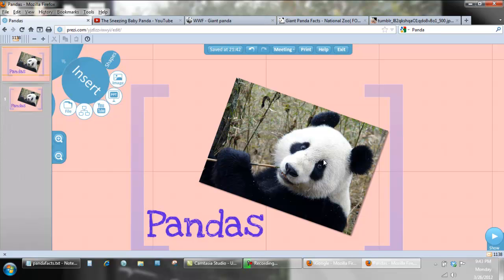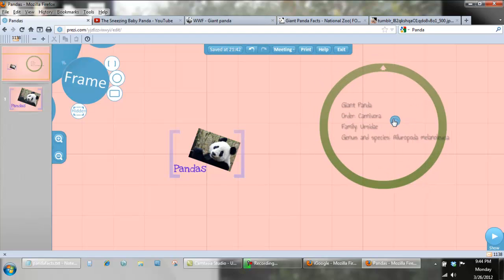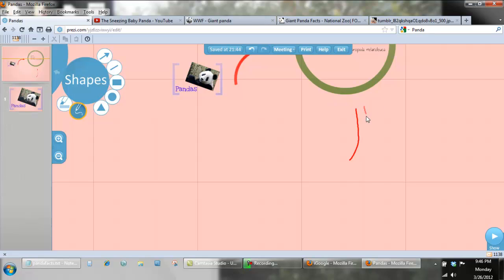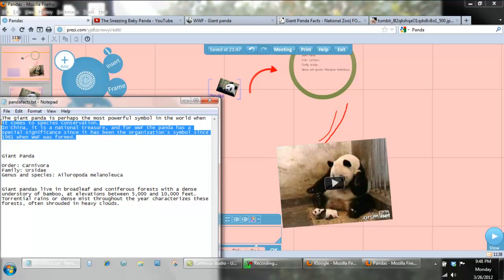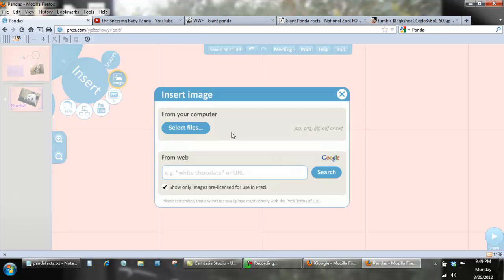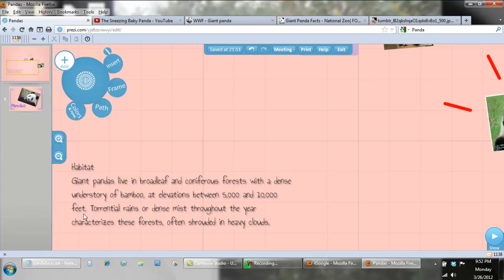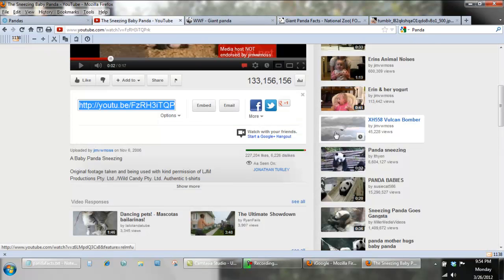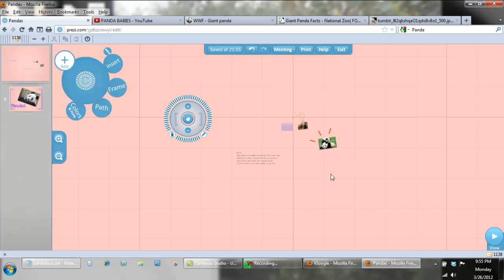Panda Prezi Step 3: Adding Content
Part 3 of the 5-Part tutorial on creating a presentation using Prezi.